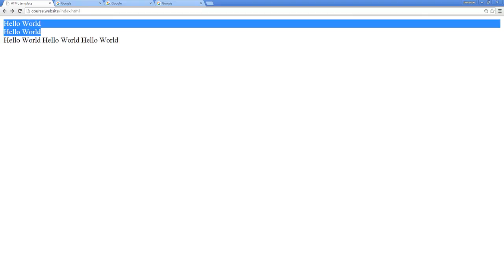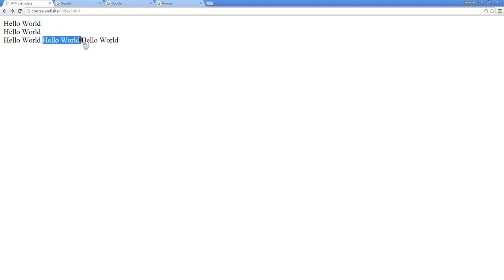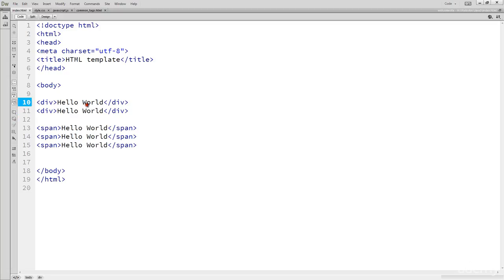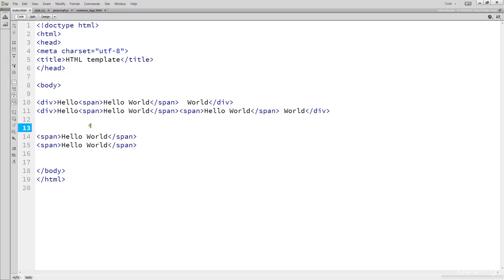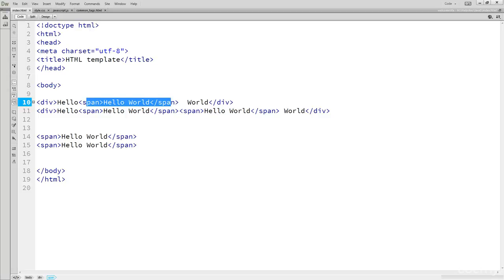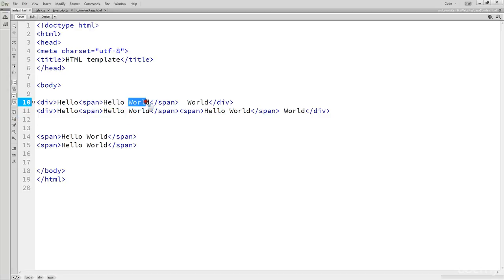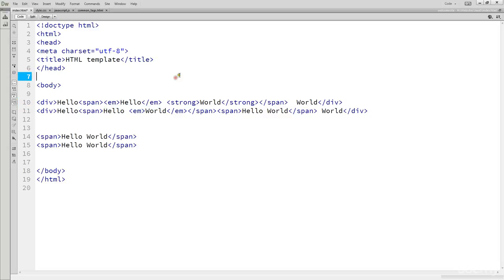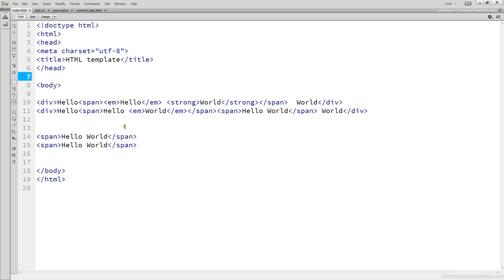9 HTML common tags div span